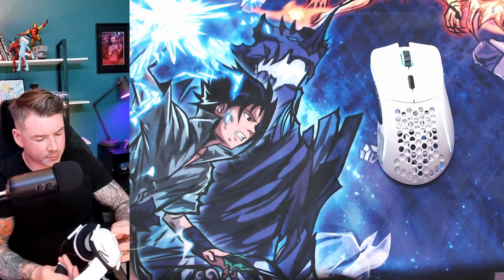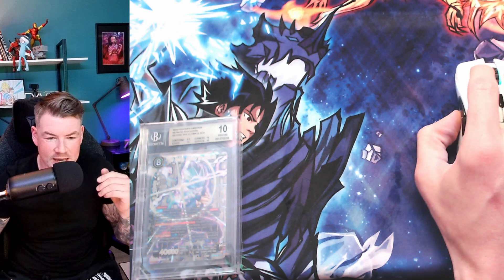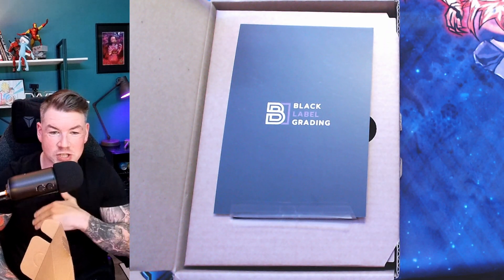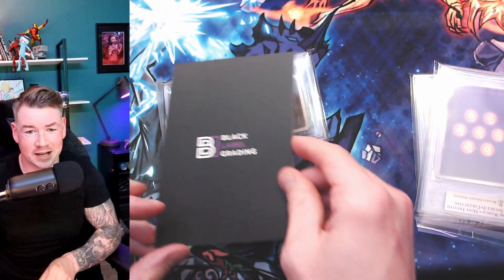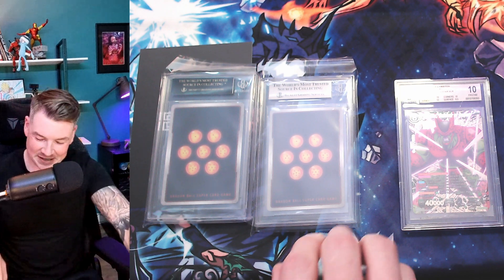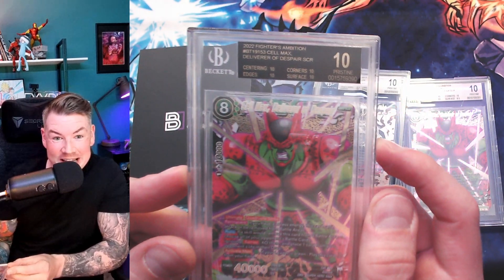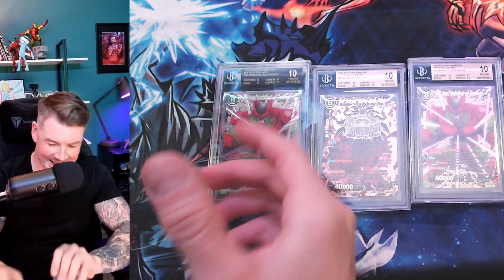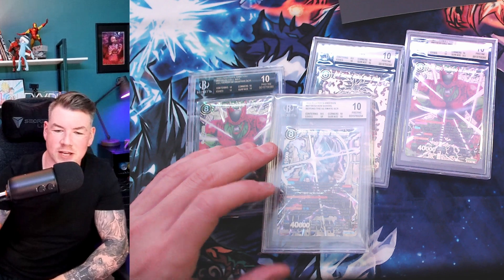Beckett Grading! OUR FIRST BLACK LABEL!!! Cell Max and Cumber return - Fighters Ambition Set!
It was a struggle deciding who to send these two cards to as I wanted the best possible grades but I decided to start chasing our first black label and THEY DELIVERED!

Cell Max is our #1! On to the next!

Until next time Z Warriors!

Lexypic